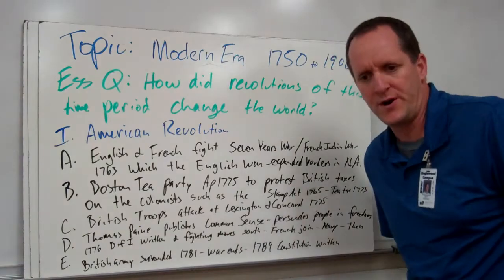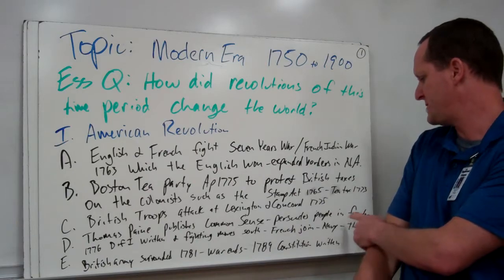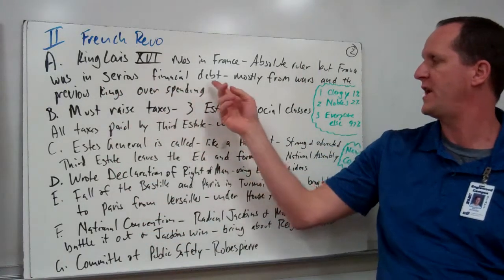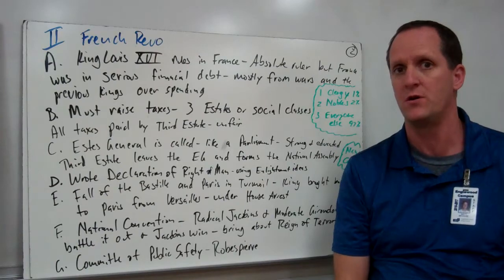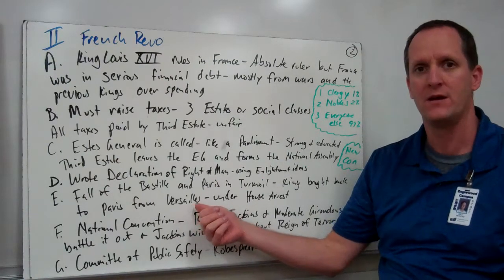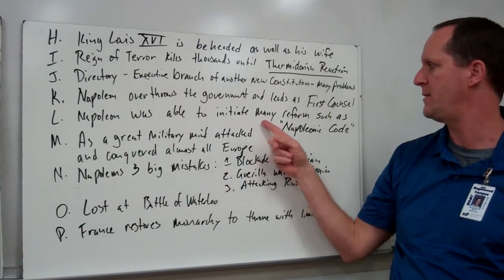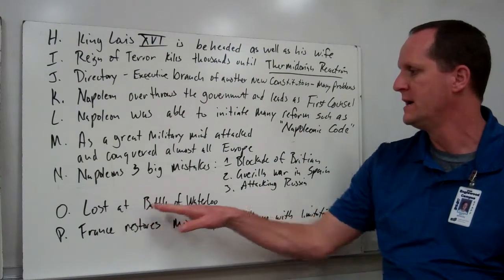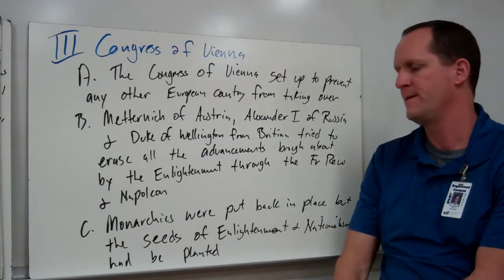Unit 5 Mod Era Video 1